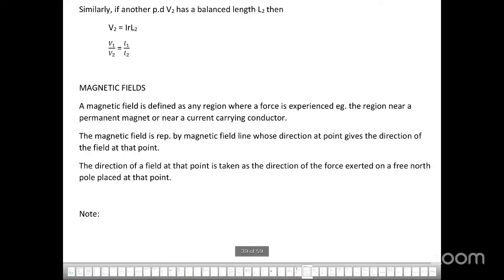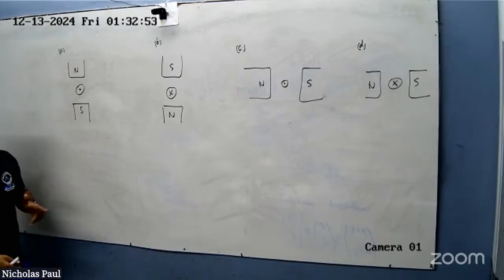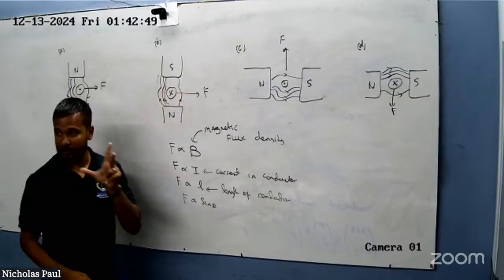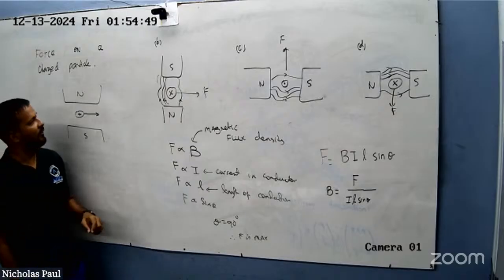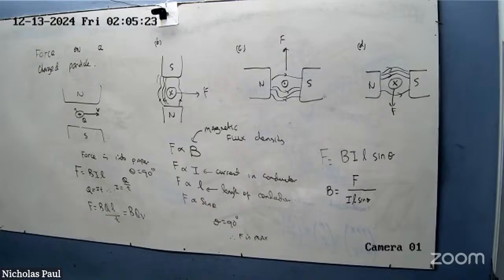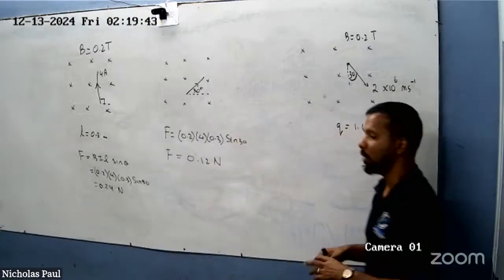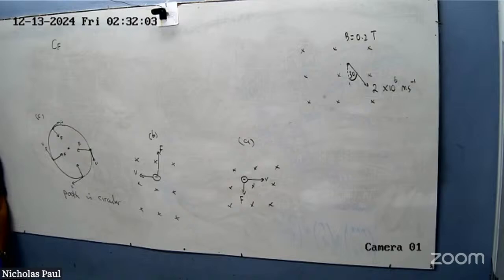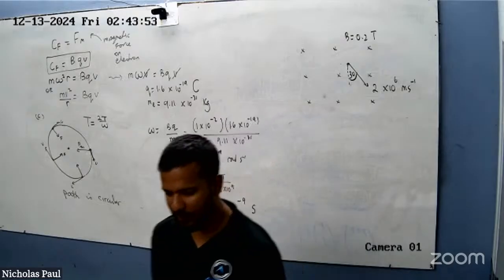Unit 2 Physics Magnetism